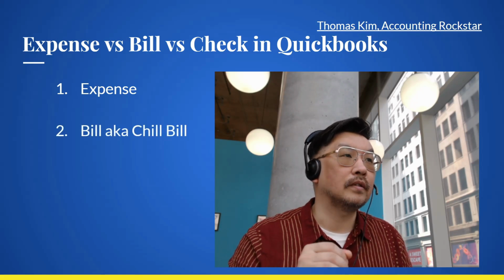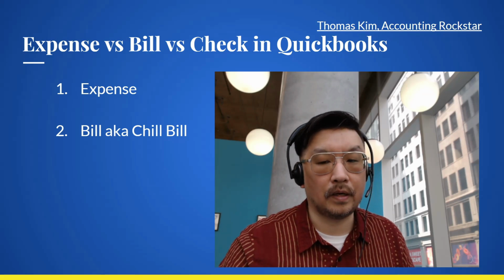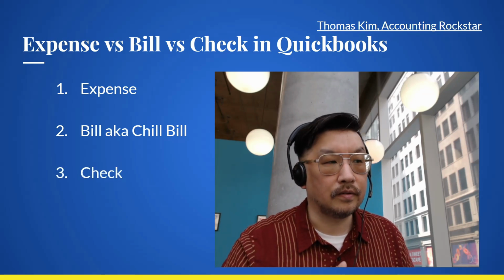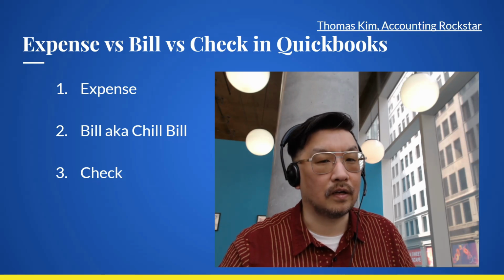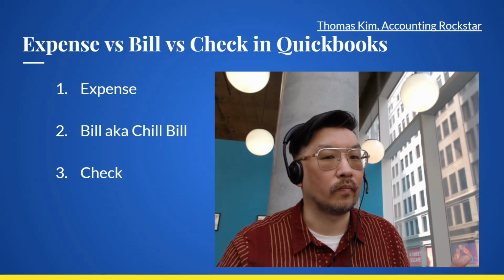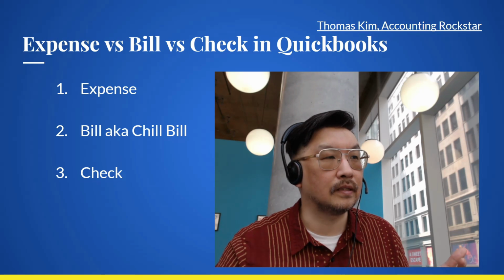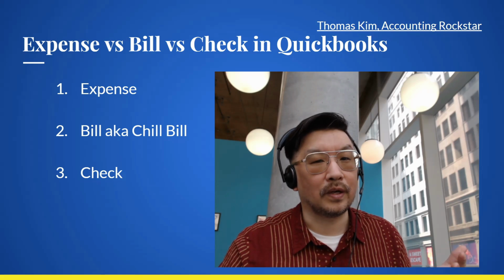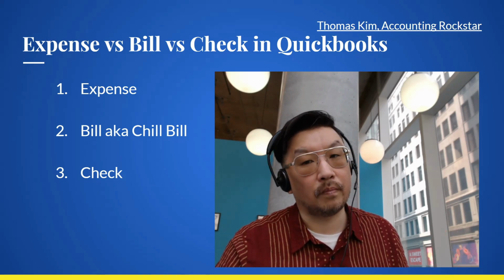Expense vs Bill vs Check in Quickbooks | Thomas Kim from Tabular LLC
Don't get confused in using these different payment methods!

Thomas Kim
Fractional Controller & Bookkeeper for Small Businesses
Based in Manhattan NYC
TK (at) TabularHQ.com